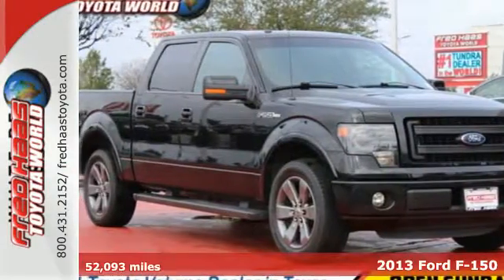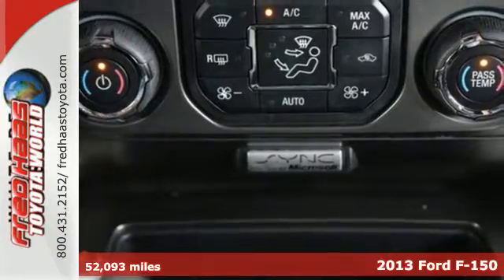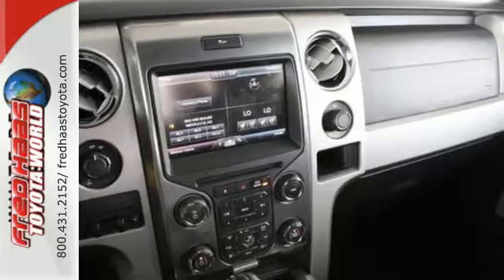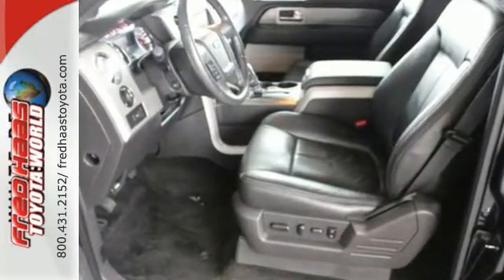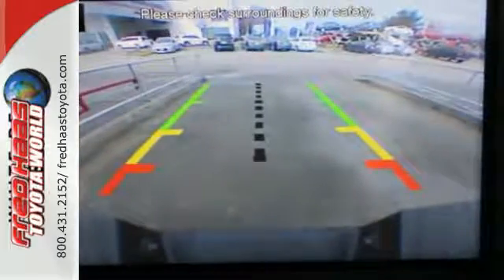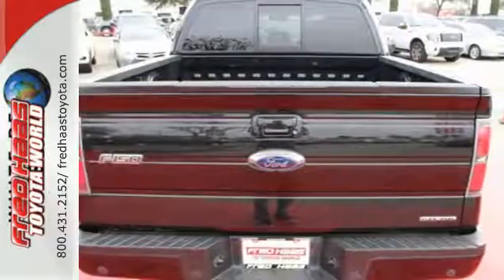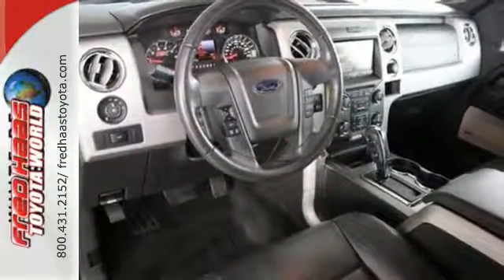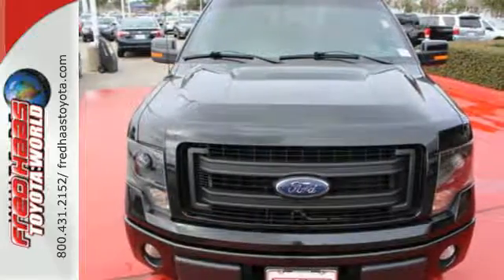Used 2013 Ford F-150 Spring TX Katy, TX DKF46076T - SOLD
Year: 2013
Make: Ford
Model: F-150
Trim: 2WD SuperCrew 145 FX2
Engine: 8 Cyl. 5.0L
Transmission: Automatic
Color: BLACK
Interior: Black
Mileage: 52093
Stock #: DKF46076T
VIN: 1FTFW1CF9DKF46076
This Ford F-150 has a dependable Gas/Ethanol V8 5.0L/302 engine powering this Automatic transmission. Carfax One-Owner Vehicle. Under frame winch-type spare tire carrier w/safety catch & lock, Trailer sway control, Tire pressure monitoring system.*This Ford F-150 Features the Following Options *SOS post crash alert system, SecuriLock passive anti-theft system (PATS), Safety Canopy front/rear outboard side curtain airbags, Removable tailgate w/key lock & lift assist, Remote keyless entry key, Rear wheel drive, Rear pwr point, Pwr rack & pinion steering, Pwr front/rear disc brakes, Pwr door locks w/autolock feature.*Living In The Fast Lane Doesn't Mean Compromising On Quality with This Ford F-150 2WD SuperCrew 145 FX2 *According to Carfax's history report: Carfax One-Owner Vehicle, No Damage Reported, No Accidents Reported.*Stop By Today *Test drive this must-see, must-drive, must-own beauty and get a hassle-free deal today at Fred Haas Toyota World, 20400 Interstate 45, Spring, TX 77373.

Address:
20400 I-45 North